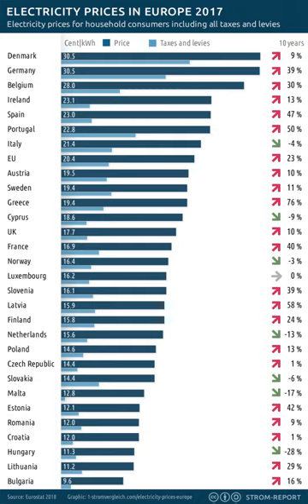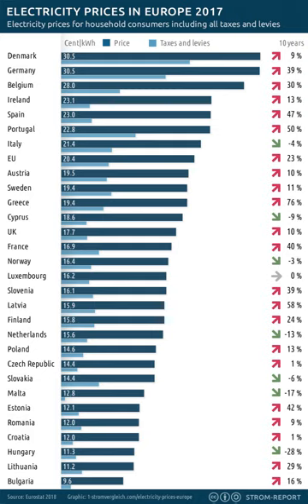Electricity pricing | Wikipedia audio article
00:01:14 1 Rate structure
00:05:55 2 Price comparison
00:07:09 2.1 Global comparison
00:08:05 2.2 Eurostat
00:08:37 3 Electricity price forecasting
00:08:58 3.1 Forecasting methodology
00:10:47 3.2 Driving factors
00:12:19 3.2.1 Weather
00:13:21 3.2.2 Hydropower availability
00:14:10 3.2.3 Power plant and transmission outages
00:14:34 3.2.4 Economic health
00:16:01 3.3 Power quality
00:17:38 3.4 Phase balancing
00:18:51 4 See also

- Socrates

SUMMARY
Electricity pricing (sometimes referred to as electricity tariff or the price of electricity) varies widely from country to country and may vary significantly from locality to locality within a particular country. Many factors go into determining an electricity tariff, such as the price of power generation, government subsidies, local weather patterns, transmission and distribution infrastructure, and industry regulation.  “Electricity prices generally reflect the cost to build, finance, maintain, and operate power plants and the electricity grid.”  Some utilities are for-profit, and their prices will also include a financial return for shareholders and owners.  Electricity tariffs vary by type of customer, typically by residential, commercial, and industrial connections.  Electricity price forecasting is the method by which a generator, utility company, or large industrial consumer can predict the wholesale prices of electricity with reasonable accuracy.  The cost to supply electricity varies minute by minute.